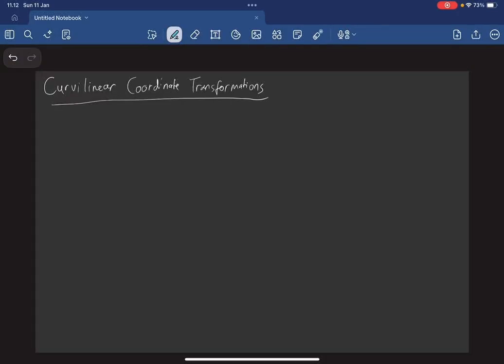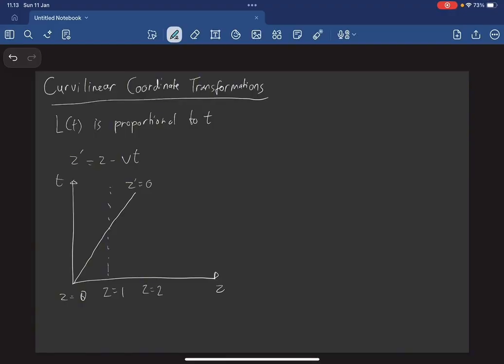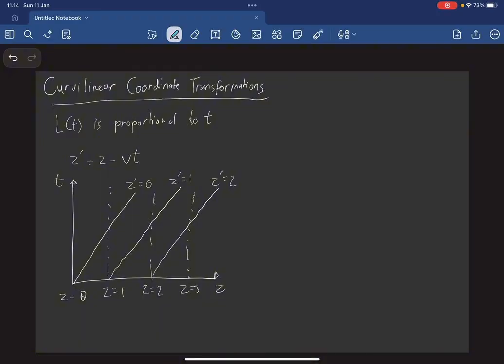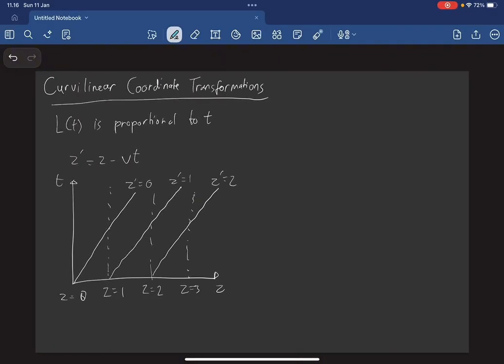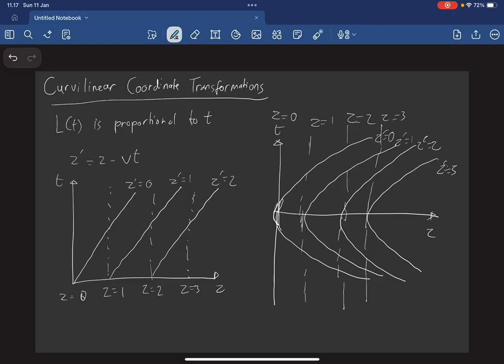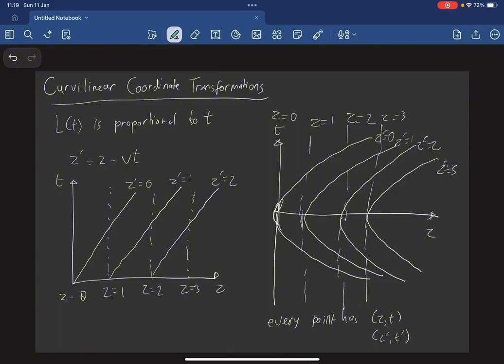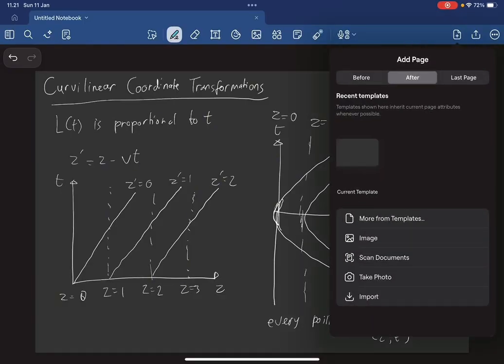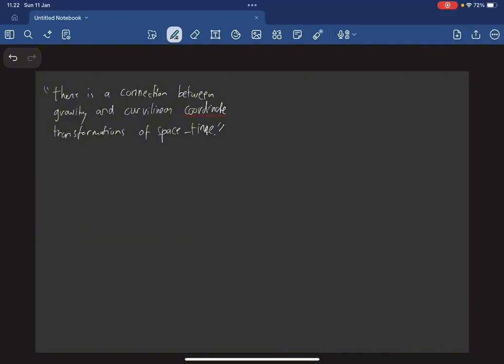3. Curvilinear Coordinate Transformations (General Relativity)